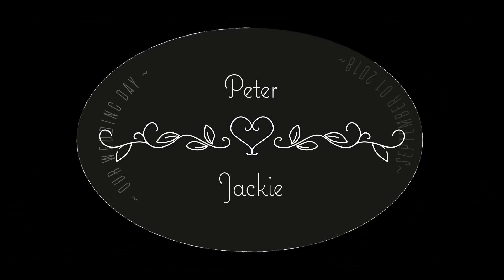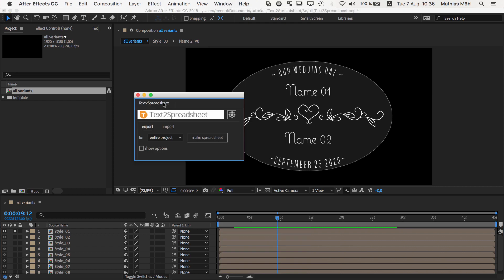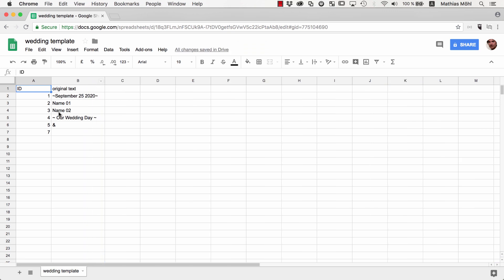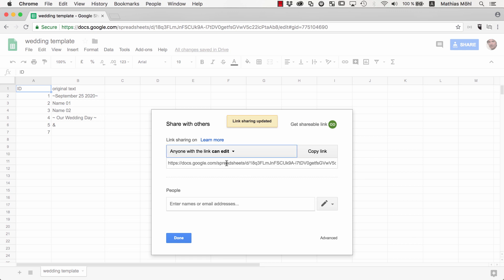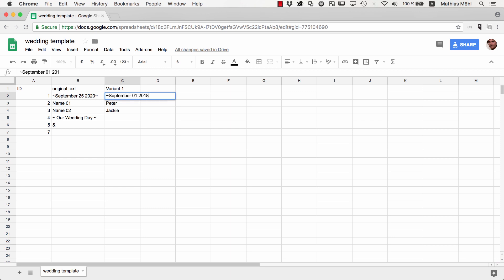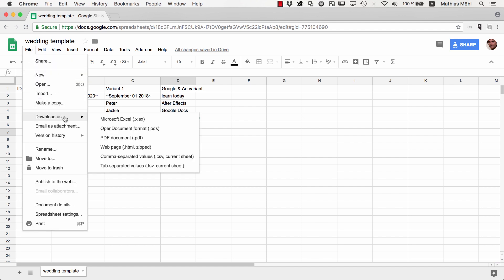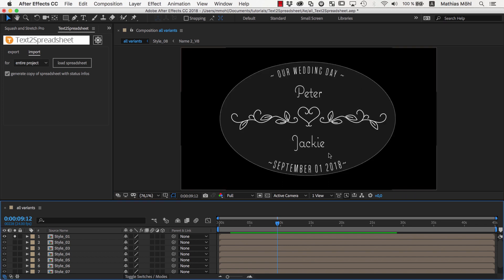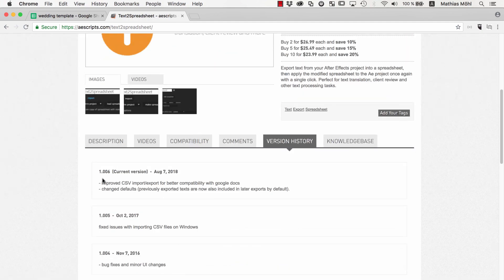TUTORIAL: Import and Export Texts from After Effects to Google Docs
This tutorial is about automating your After Effects workflow with Google Docs. You learn how to export all texts of your After Effects project to a google spreadsheet that you can share with your clients, collaborators or translators. Then, they can edit the texts in the google spreadsheet conveniently in their browser and once they are done editing, you import all changes back to After Effects in a single click. So, you offer a great service to your clients and in addition, you also save a lot of time!